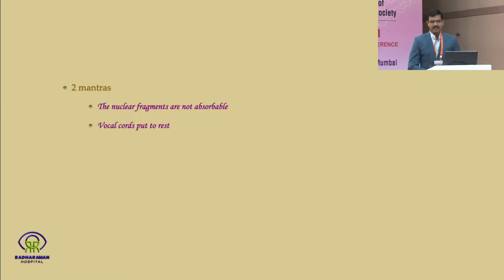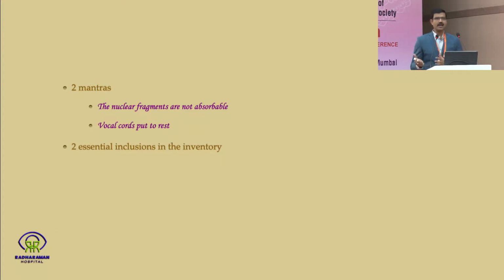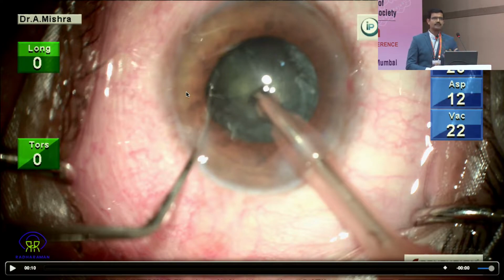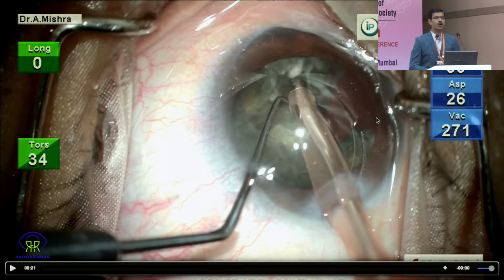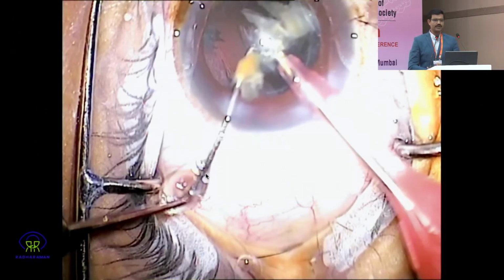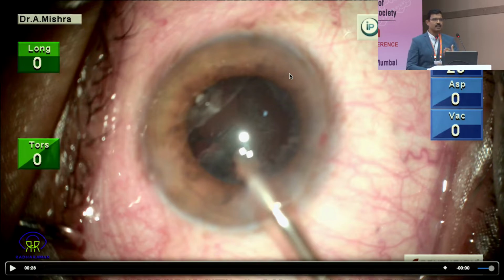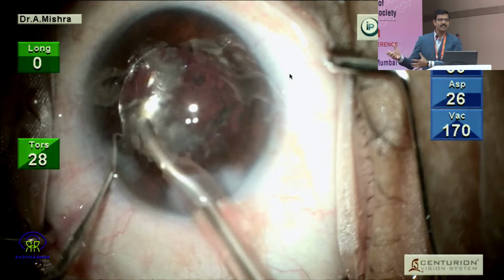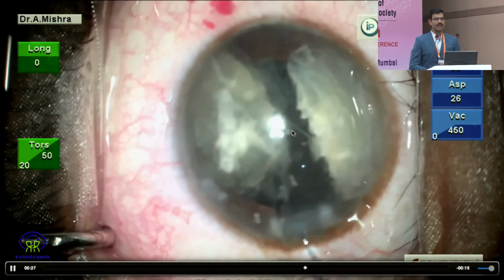AIOC2022 IC493 Topic Dr Anurag Mishra Nucleus Management in presence of Posterior Capsular Rupture